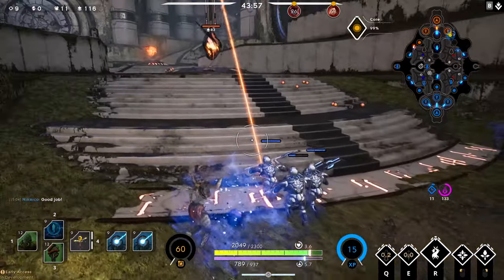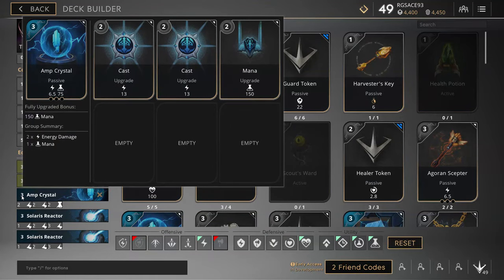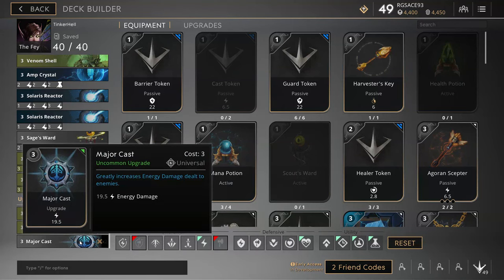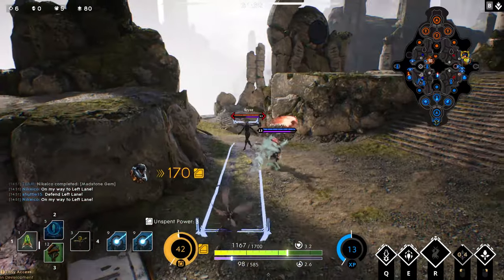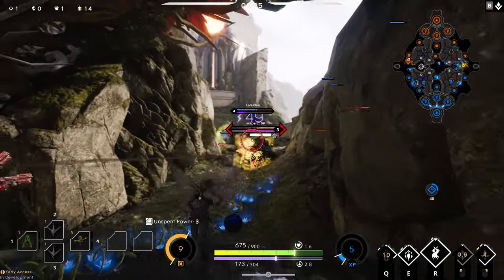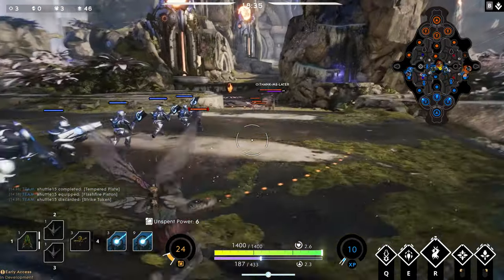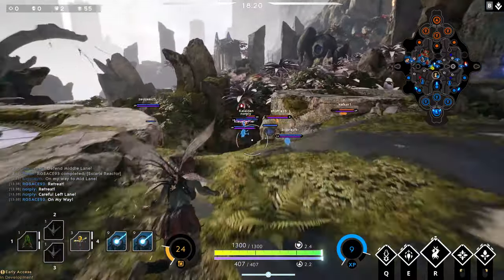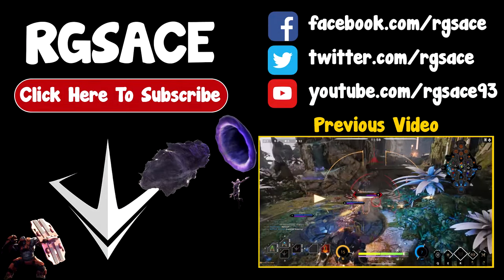Paragon The Fey Build & Guide - INSANE DESTRUCTION!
The Fey, a support caster...nah...a DAMAGE MONSTER!!! Let’s add in some damage to the mixture and mix it all up by destroying the enemies with tinkerhell!

Cards (40/40)

The Archmagus (Prime Card)

1 x Health Potion
1 x Mana Potion
2 x Cast Token
1 x Blink Charm
1 x Amp Crystal (2 x Cast, 1 x Mana)
2 x Solaris Reactor (1,2,3 Cast Upgrades)
1 x Snakevine Mesh
1 x Venom Shell
1 x Snakevine Mesh (3 x Greater Barrier, 1 x Major Cast)
1 x Venom Shell (3 x Greater Guard, 1 x Major Cast)
1 x Sage’s Ward (2 x Health, 1 x Cast)
1 x Greater Guard
1 x Greater Barrier
2 x Major Cast